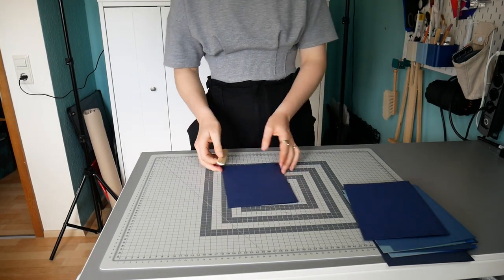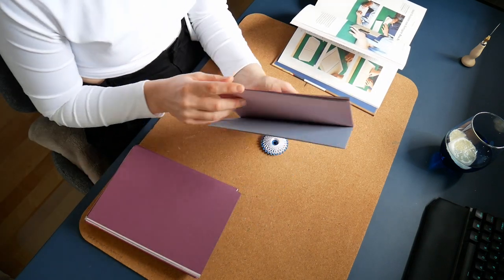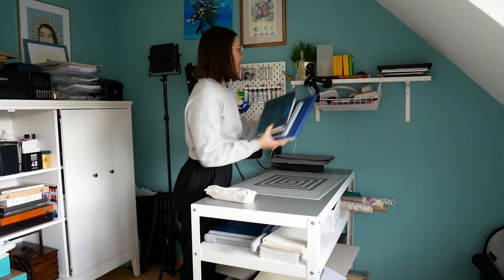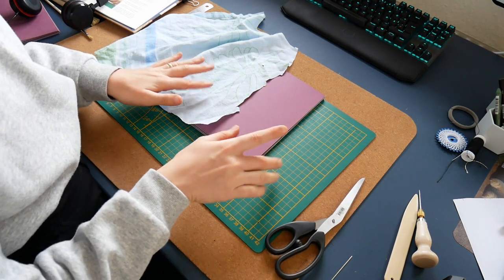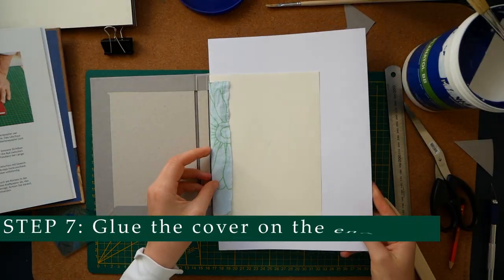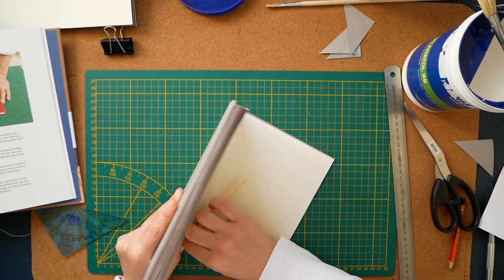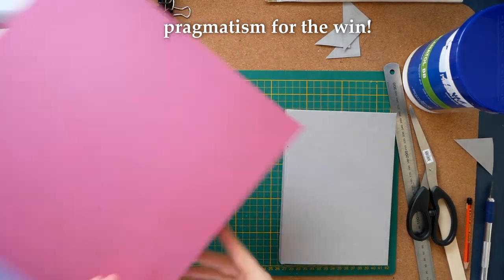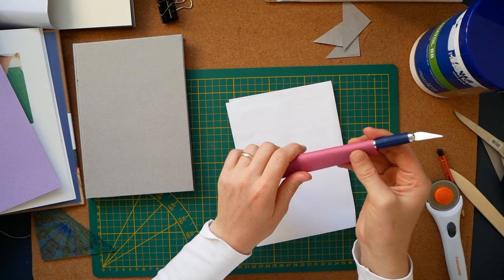Making my own hardcover sketchbook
Welcome to the making of my own very first hardcover sketchbook!

This is not a tutorial per se, but I will give you lots of insight into the process of making your own sketchbook, tell you about the (many) mistakes I made and hope this is either entertaining for you or a learning experience.

Let's begin with the first step:

00:00 Making my first hardcover sketchbook

00:25 Step 1: Cutting and Folding Pages

I am using the Fiskars Rolling Cutter as well as the Fiskars A2 Cutting Mat and 60 cm see through ruler. For cutting the sheets down to A4 size i am using the Dahle 534 Guillotine Cutting Machine.
I show you my thematic color schemes for the 4 different sketchbooks i have in mind: Green Forest, Blue Water, Purple Grey Fantasy and Terracotta Ancient.
The artist grade colored sketchbook paper I am using is from Fabriano Tiziano, Canson Mi Teintes, Lana Colours and Clairefontaine Etival. All of them are 160g/m2.
The reference book I am using is from the London Centre for Book Arts called 'Making Books'. I am content with its descriptions and can recommend it.

2:02 Step 2: Pre-Punching Sewing Holes

I am using an awl with no specific brand name. Make sure you can swap out the needle though, that way you always have a sharp precise tool.

2:35  Step 3: Sewing the signatures
I connect my signatures with a 'french chain stitch'. There are great tutorials on youtube if you search this specific term.

3:00 The next day

My goal for today is to finish two hard cover sketchbooks from the fantasy version.

4:05 Step 4: Glue the spine & endpapers

I am using Planatol Bookbinders Glue and Hahnemühle Endpapers for my sketchbooks.
The fabric I am using is a simple old bedheet. You can use any thin natural fabric. I use 100% cotton.

5:02 How I react to stupid mistakes

6:00 Little check in and coffee break

6:23 Step 5: Add fabric & Spine Backing

You want to make sure your book spine is flexible but still sturdy. You do so by gluing fabric and a small piece of thicker paper onto your spine.

7:22 Step 6: Cut out board & wrapping

I am using F.Color linen structured book cover paper.
The book board is cut off camera from 3mm thick cardboard.

7:59 Glue the cover on the endpapers

8:31 THE BIGGEST MISTAKE

10:21 Step 8: Decorating the cover

Embossing is one of my favortie ways of durable decoration. I emboss rather than paint on book covers or use ink. It is simply more sturdy and lasts longer.
The brand I am using is from Heindesign andcalled sternenstaub, because my Knorr Prandell Embossing Powder is out of production! I loved it so much. I don't like the new one as much and will try out ranger embossing powder next.

11:48 The final sketchbook

Thoughts on the final sketchbook.